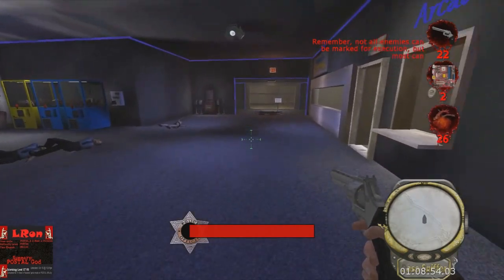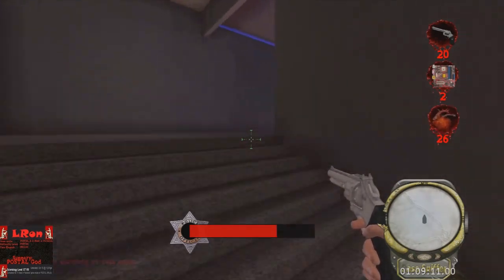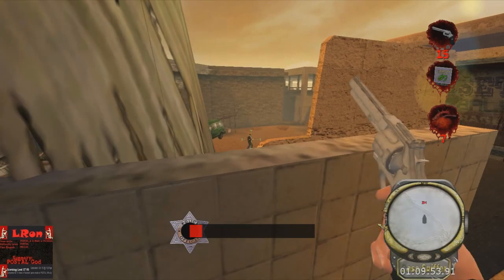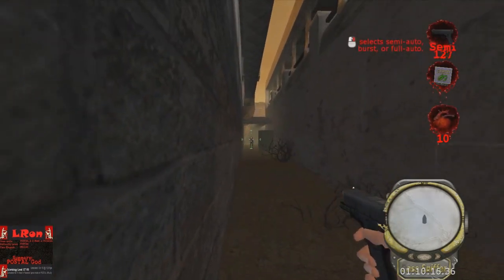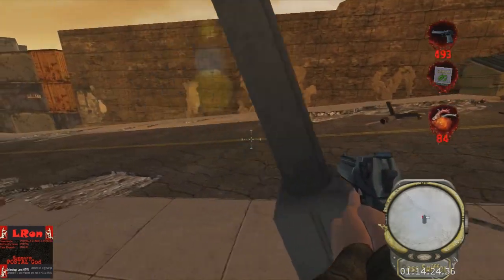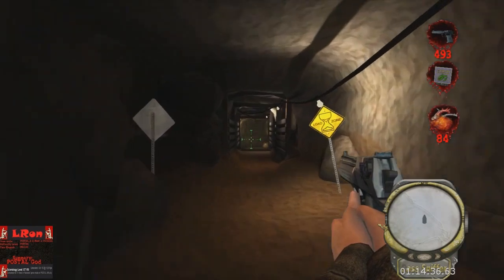LRon's Postal 2 Harder than r/gonewild Achievement Guide: Part 9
This is the one  of many videos aimed at helping the average player complete the Postal 2 Paradise Lost achievement "Harder than r/gonewild".